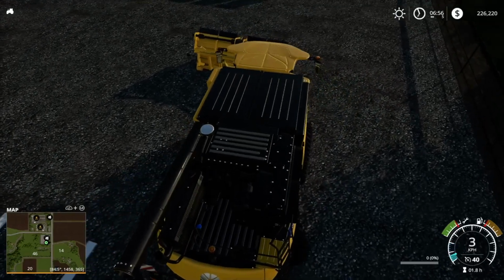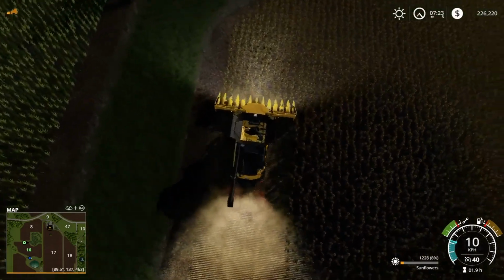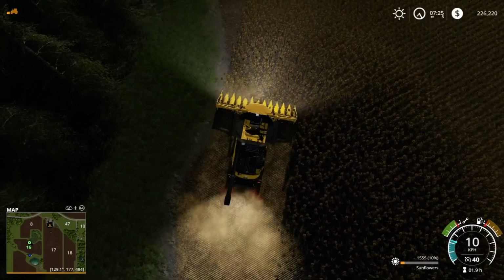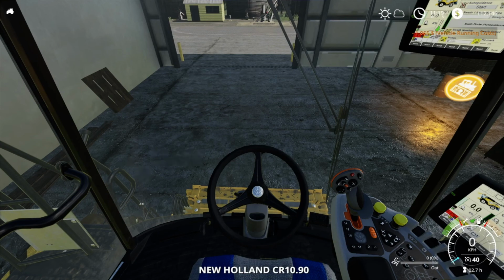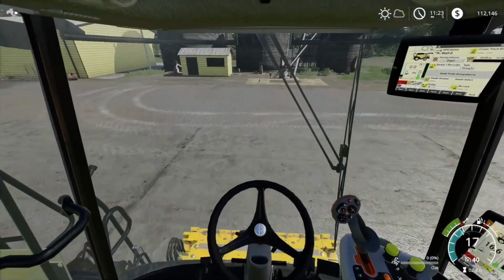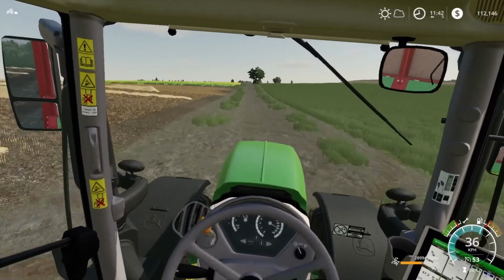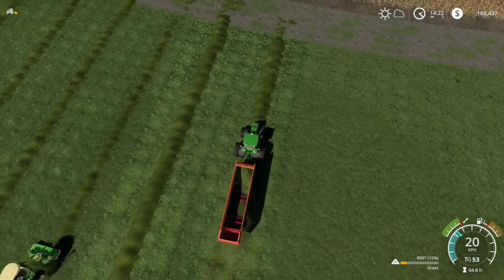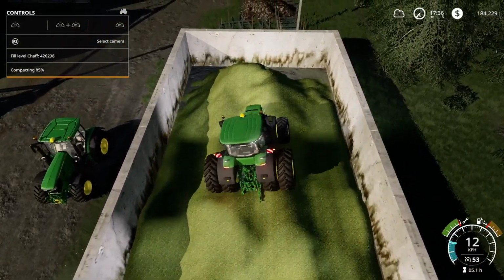Lone Oak Farm Let's Play Ep04 - Farming Simulator 19 - Fs19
It's harvest time! Buying & selling fields. Making loose silage.
Music by Silent Partner (Smiles for Miles, Hang For Days & Spider Juice) and Everet Almond (The Gunfighter), thank you.